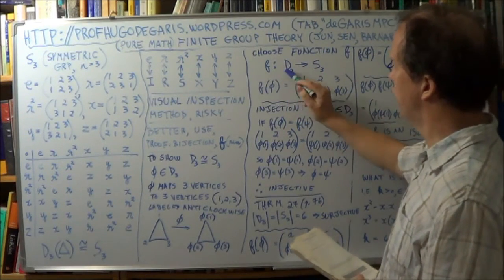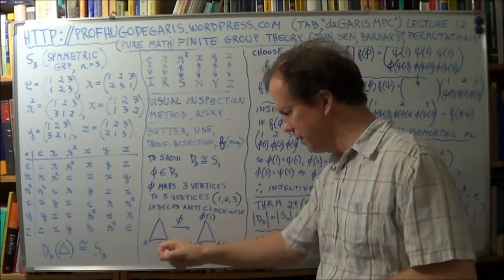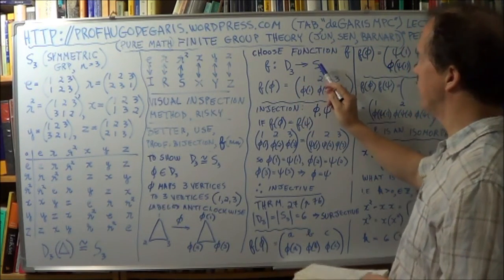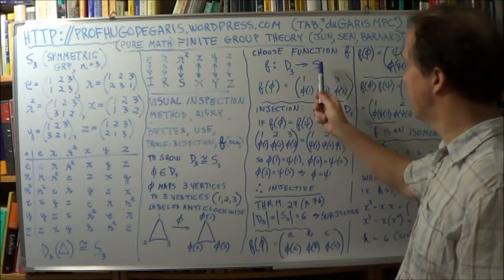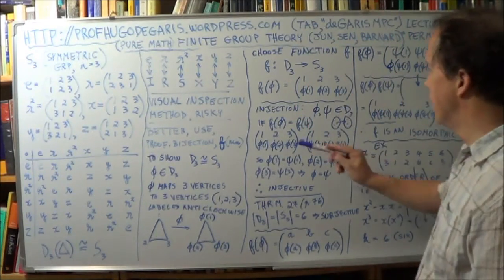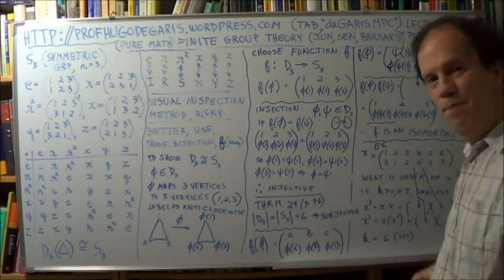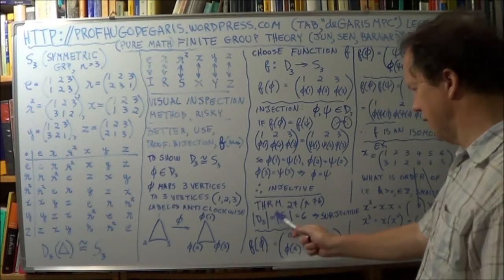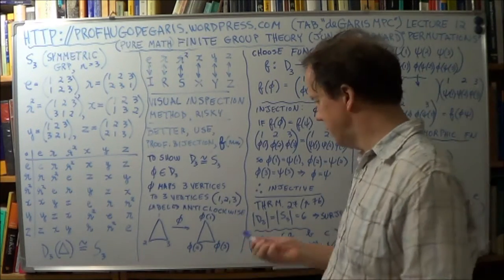deGarisMPC_FiniteGrps12b_2of3_(Jun,Sen,Barnard).wmv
Finite Group Theory (Jun, Sen, Barnard) Lecture 12b ("Permutations"), Part 2 of 3